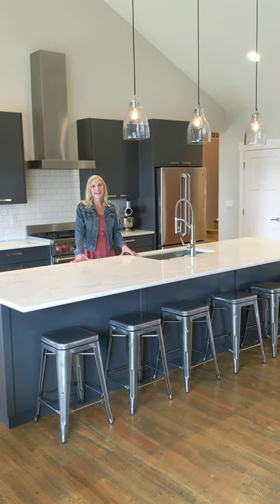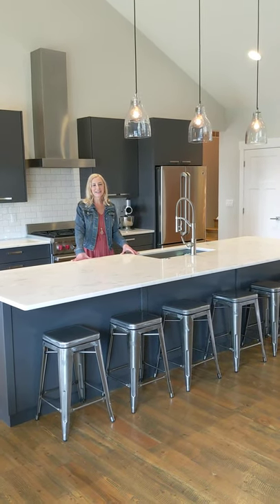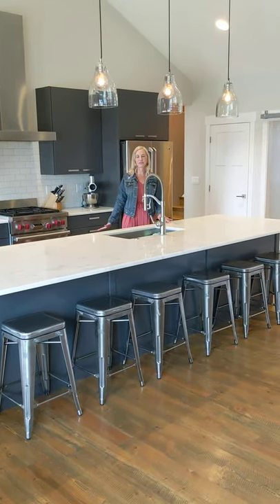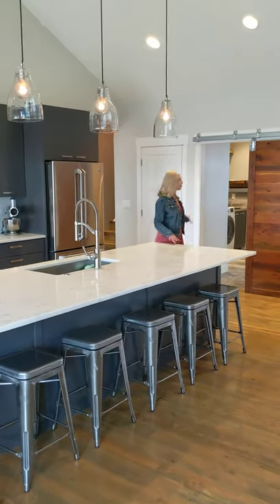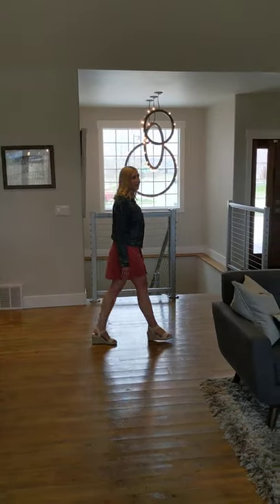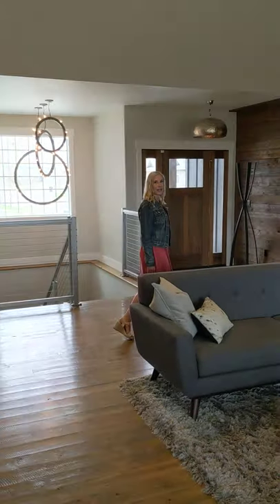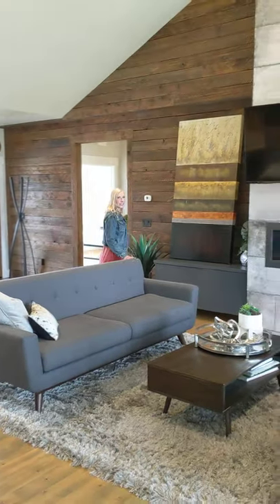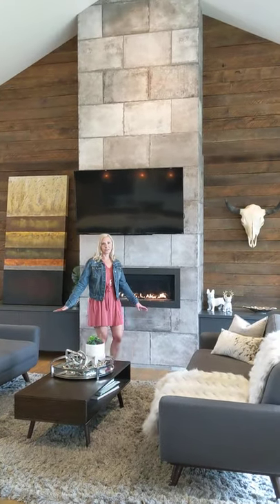Real Estate in Kalispell Montana, Open House 119 E Monture Ridge.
I hope you all can join me at my open house this Sunday, May 2, 1:00 p.m. to 4:00 p.m.
119 E Monture Ridge in silverbrook estates, One of Kalispell's best neighborhoods!
Jennifer Arterbury
Purewest Real Estate